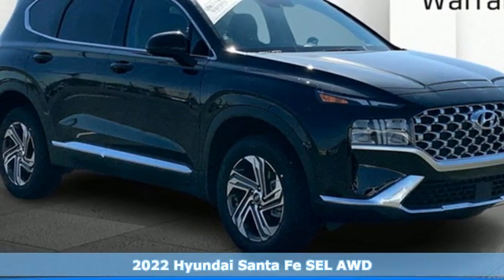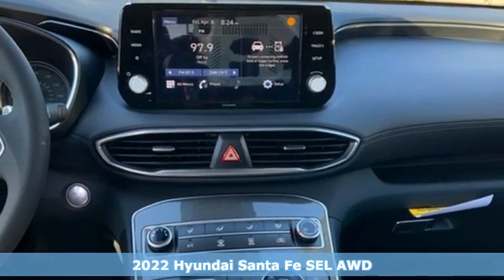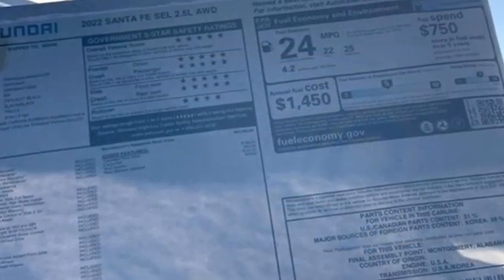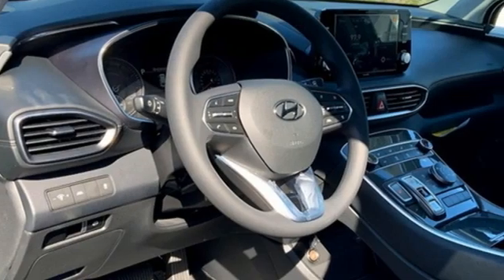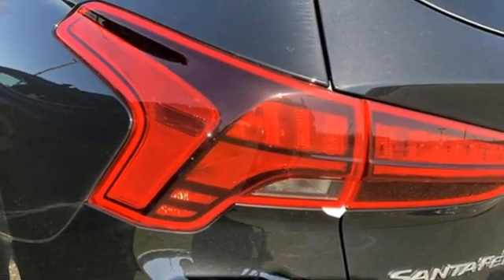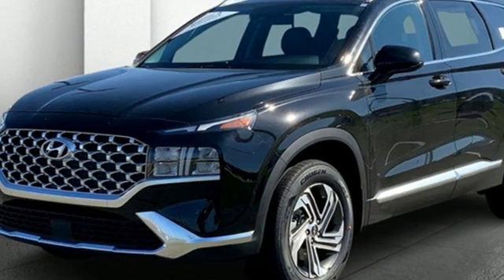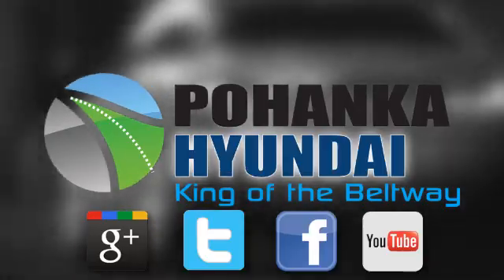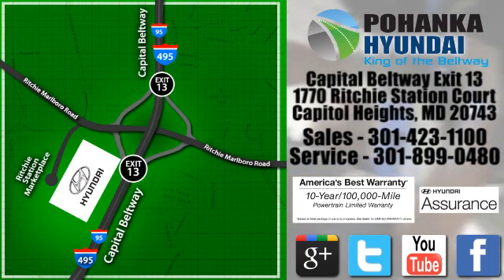New 2022 Hyundai Santa Fe Capitol Heights MD Washington-DC, MD FNH431272 - SOLD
Year: 2022
Make: Hyundai
Model: Santa Fe
Trim: SEL
Engine: 2.5L I4
Transmission: 8-Speed Automatic with SHIFTRONIC
Color: Black
Interior: Black
Stock #: FNH431272
VIN: 5NMS2DAJ4NH431272
Twilight Black 2022 Hyundai Santa Fe 2022 Hyundai Santa Fe SEL AWD 8-Speed Automatic with SHIFTRONIC AWD, Black Cloth. 2.5L I4brDealer Adjustment reflects either added equipment, a high-demand vehicle selling for above MSRP or both. Ask your dealer for details.brWe make every effort to provide accurate information but please verify options and price with management before purchasing. All vehicles are subject to prior sale. All prices are special internet prices only. All financing is subject to approved credit. Prices exclude dealer installed options, tax, tags, registration fees and processing fee of $499 (Not required by law). Published price subject to change without notice to correct errors and omissions or in the event of inventory fluctuations. Vehicle offers/prices & internet price quotes valid for 48 hours from initial posting date, subject to change by dealer/manufacturer without notice. All available manufacturer rebates and incentives are included in the internet price. Some manufacturer rebates may not be compatible with special manufacturer finance offers. Manufacturer rebates and incentives are valid during a time period set by the manufacturer and are subject to change without notice. Additional manufacturer rebates and incentives may apply to those who qualify and may lower the sale price. Buyers may not qualify for every incentive and rebate. Dealer installed options are additional. Stock photo colors, options and trim levels may vary. Not responsible for typographical errors. Published price subject to change without notice to correct errors and omissions or in the event of inventory fluctuations. Vehicles may be in transit to dealer. Vehicle photos may not match exact vehicle. Please call to confirm availability status. NHTSA Government 5-Star Safety Ratings are part of the U.S. Department of Transportationa€TMs New Car Assessment Program Model tested with standard side airbags (SAB). **Based on model year EPA mileage ratings. Use for comparison purposes only. Your mileage will vary depending on driving conditions, how you drive and maintain your vehicle, battery pack age/condition, and other factors.

Address:
1770 Ritchie Station Court